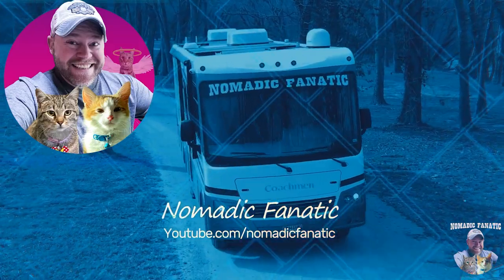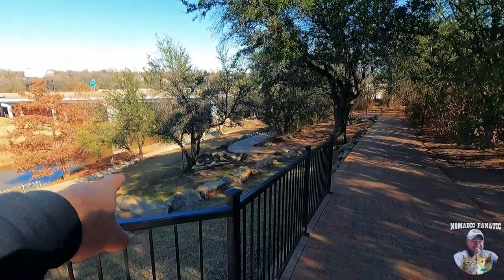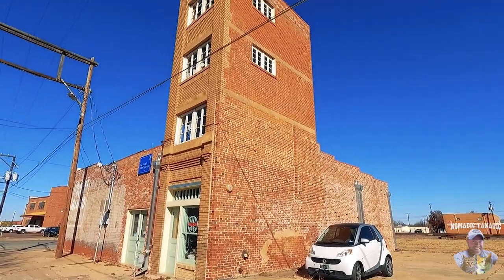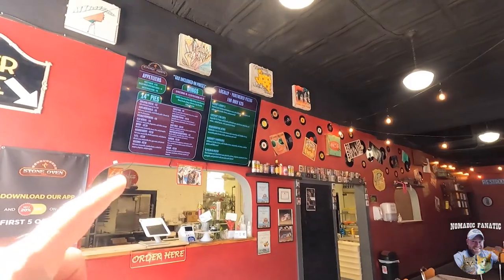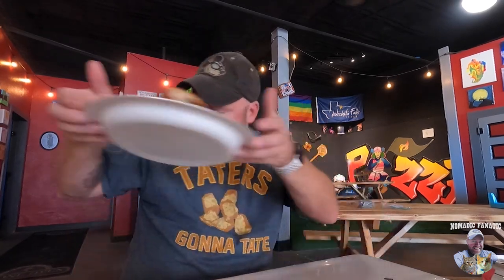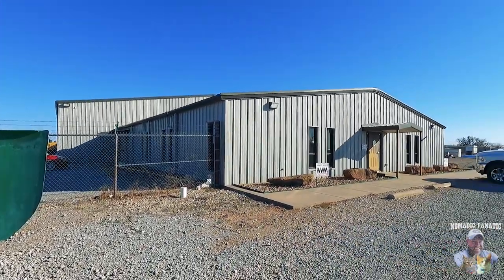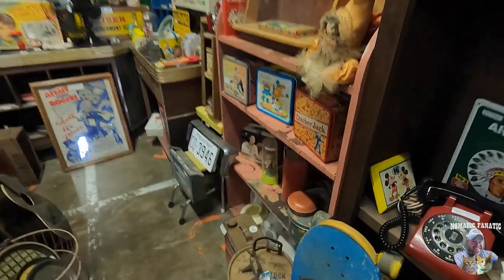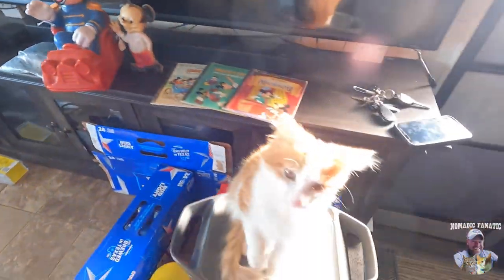Wichita Falls, Smallest Skysraper, Largest Shovel & Turtles Pizza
My name is Eric and I travel with my cats, “Tara”  & “Opie” in a 2012 Class A Coachmen Mirada named “Miranda” and tow a 2014 Smart Car named “Tater Tot”.   We travel about 35 miles a day chasing 70 degrees year-round since 2010.
Here is my gear & some popular questions answered:

*Main Camera: Sony ZV-1 with .07x wide angle adapter
*Stealth Camera: GoPro 9 Black With Mod Box
*Backup Camera: Panasonic Lumix G95
*Vlog Lens: 12-60mm Kit lens
*Stabilizer: Zhiyun Crane 2 (For B-Roll)
Slow Motion: Shot 1080p 240fps. Reduced to 8% in Post Production
Additional Audio: Sony ICD-PX333
Editing Laptop: 2019 16” MacBook Pro 2.4GHz 8-Core i9 ~ 64GB Ram ~ 2TB SSD
Editing Software: Adobe Premiere Pro CC
Aerial Drone Shots: DJI Mavic2 Shot in 2.7K Downscaled to 1080p
RV MPG: 7-8mpg depending on generator use.
Charge Controller: Victron MPPT 150/85-TR
Inverter/Charger:  Victron 3000 watt MultiPlus
Batteries: Battle Born Lithium 100ah x 5 = 500 amp hours.